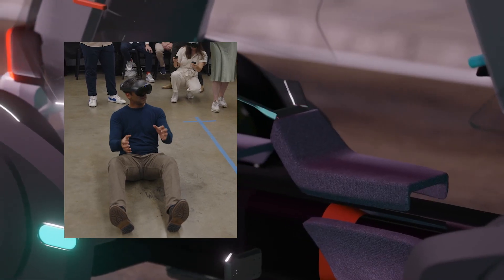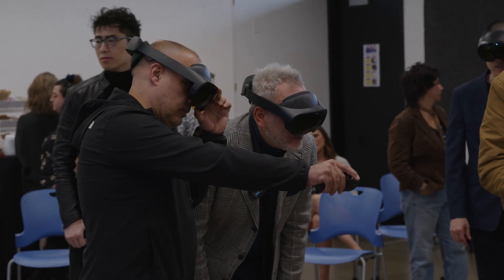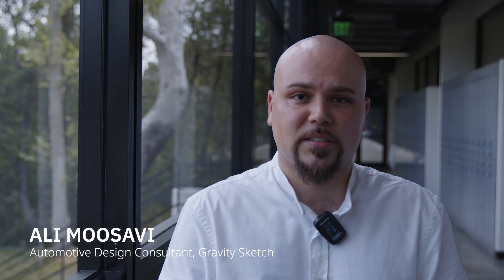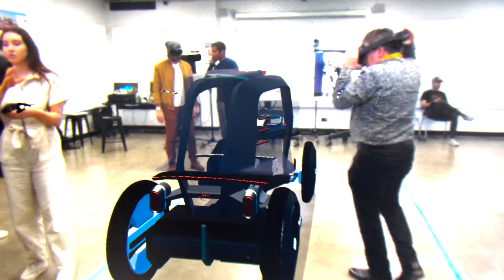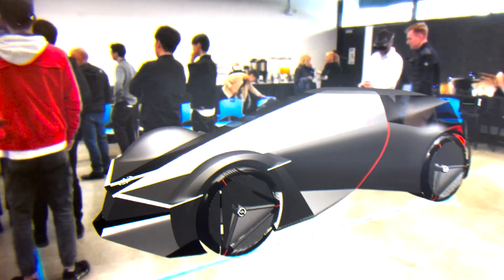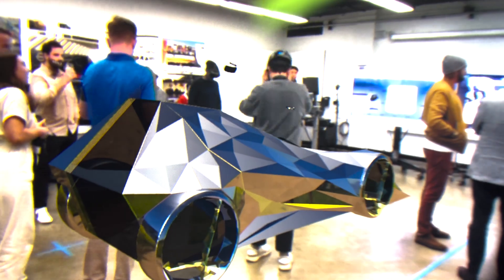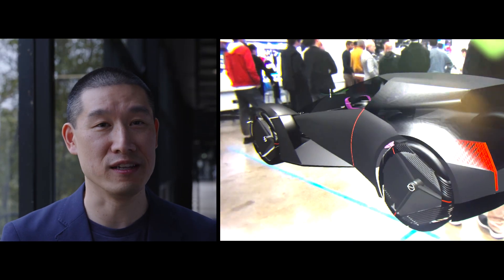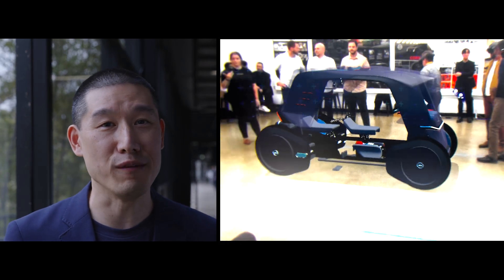Gravity Sketch x ArtCenter x Nissan - Final Review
We joined ArtCenter College of Design and Nissan Motor Corporation for a final review of this sponsored project, creating an iconic Nissan product for 2033. Take a look at how the students presented their models to the Nissan team in 1:1 scale in AR using Gravity Sketch.